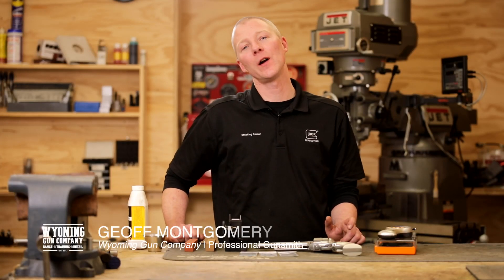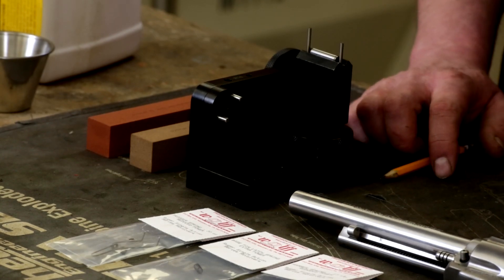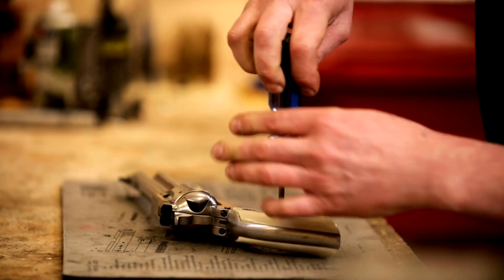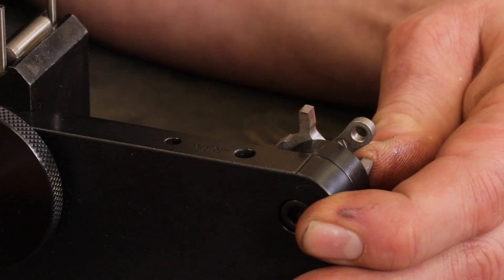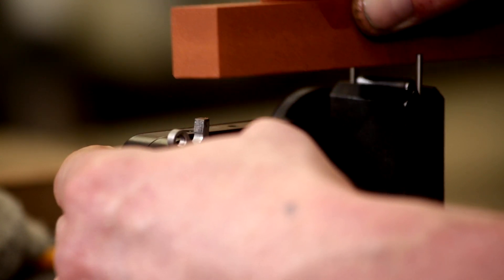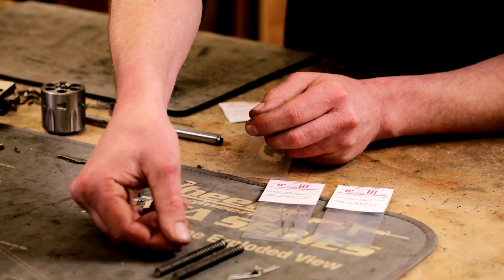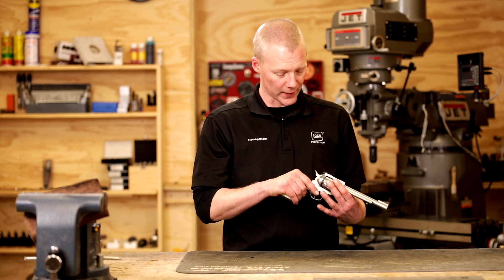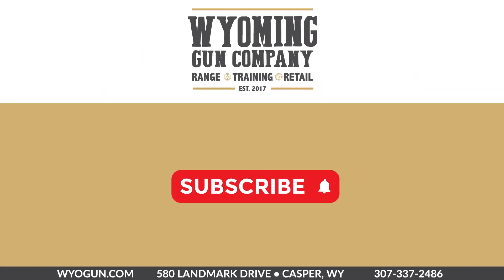Trigger Job on Ruger Blackhawk I Gunsmithing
Master Gunsmith Geoff Montgomery demonstrates his process of a professional Trigger Job on a Ruger New Model Blackhawk Single Action Revolver reducing the pull weight from an average of 4 pounds 2.1 ounces to 1 pound 6.9 ounces.  During the course of the video you will see full disassembly, detail cleaning, honing of the trigger's sear, spring replacement, reassembly and test firing.  This is just one example of trigger job services he offers at Wyoming Gun Company.